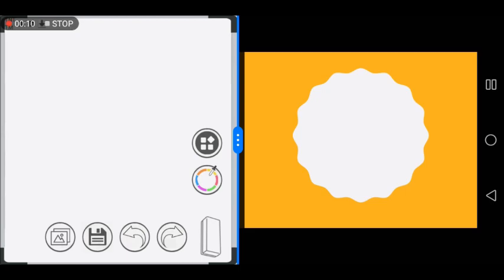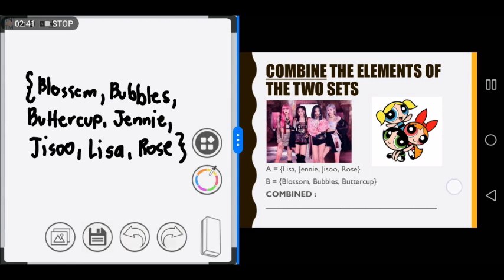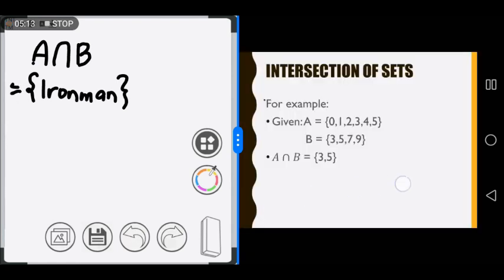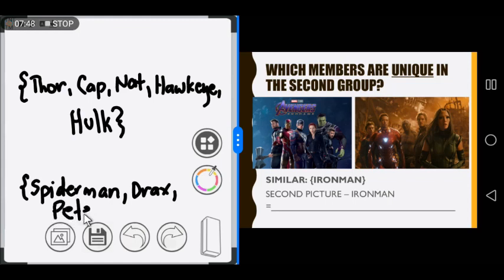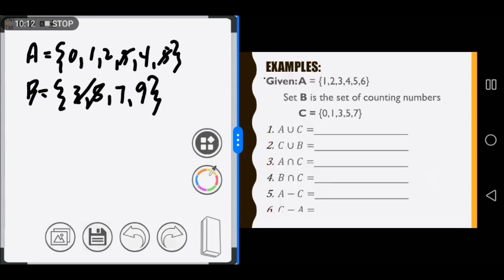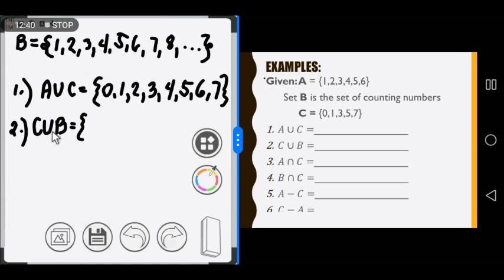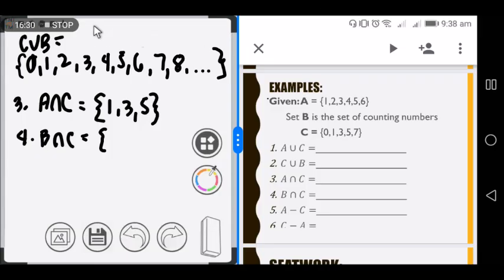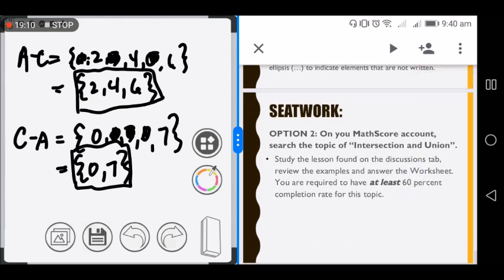Operations on Sets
Recorded video for Grade 7 Mathematics.
St. Thomas Academy

Oronce, Orlando A. et. al.. (2019). “E-math: Worktext in Mathematics 7.” pp. 2-9. Sampaloc, Manila: Rex Bookstore.